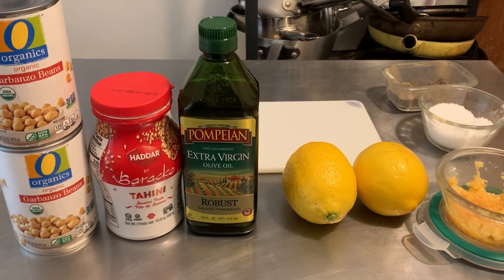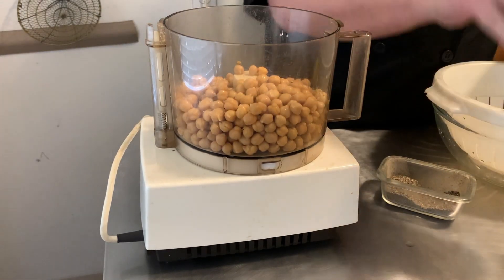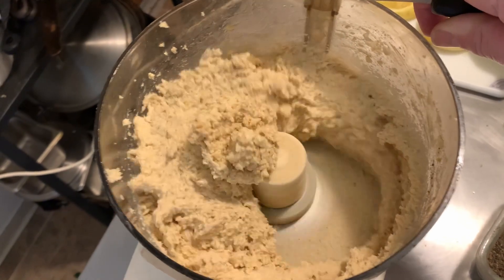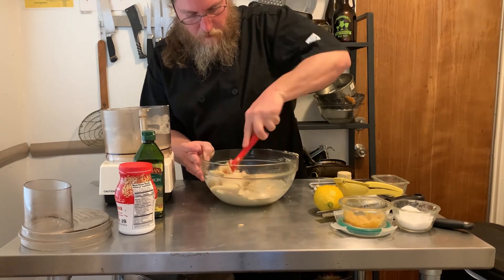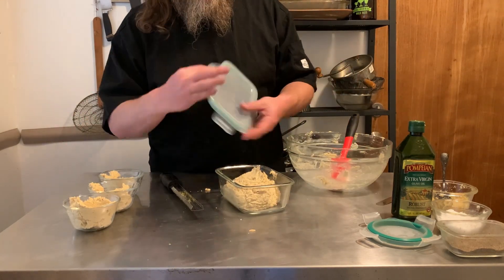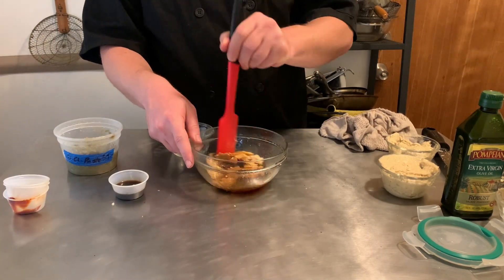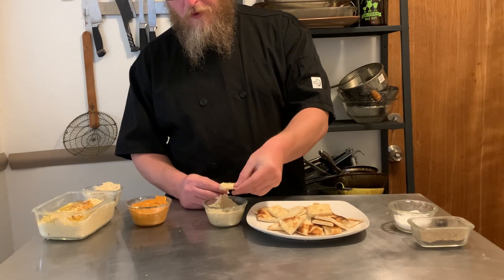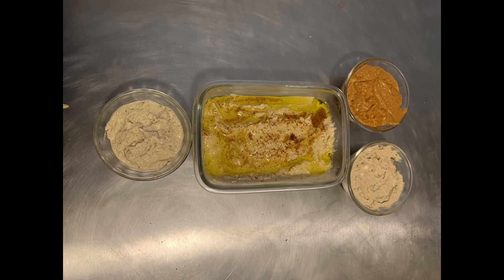4 Amazing Hummus recipes! Most Versatile Dip EvAr!!!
You ever say a word so many times it just loses all meaning? Well, when it is "hummus," that's fine! This garbanzo bean ( or chickpea) dip is easy, cheap, delicious, and incredibly versatile!

I love to see pictures of what folks are cooking! Tag me on the socials below!
Likes, comments, and subscriptions are 100% free and help more than anything!

I'm also available for consulting and small scale catering.

BASE RECIPE
2 15oz cans Chickpeas
3oz Tahini
3oz Extra Virgin Olive Oil
Zest and juice of two lemons (about 2oz)
S+P

Modify with anything that sounds tasty and personalize it to your own tastes!